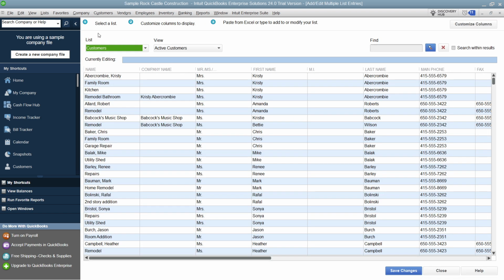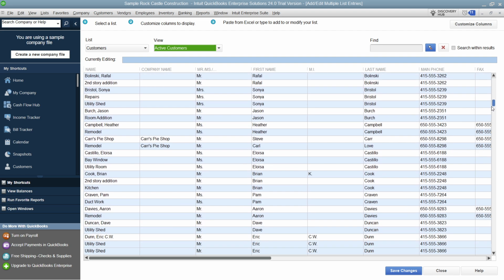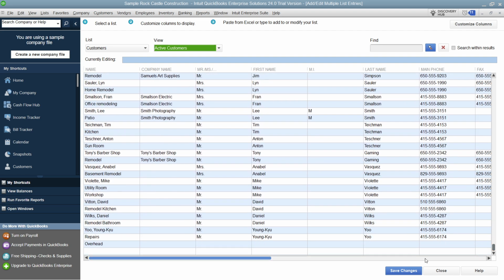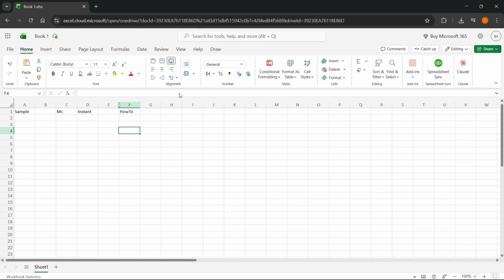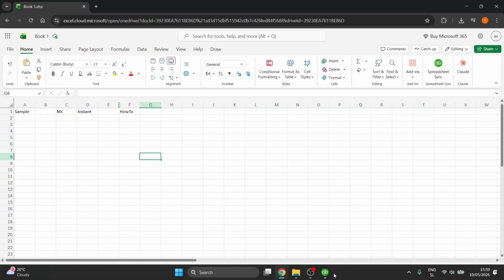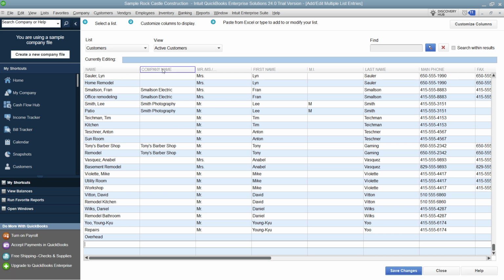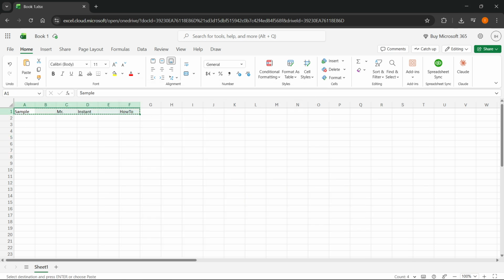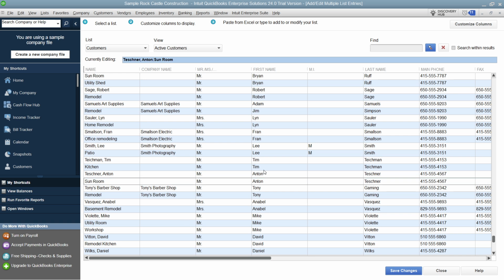How To IMPORT Excel File To QuickBooks Desktop (QUICK & EASY) 2026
In this video, I'll show you how to import an excel file to quickbooks desktop. This is a full guide on how to successfully transfer your data from an excel spreadsheet into quickbooks desktop in 2026. In case you've been trying to bring your excel information into quickbooks desktop, this is the video you need to see!